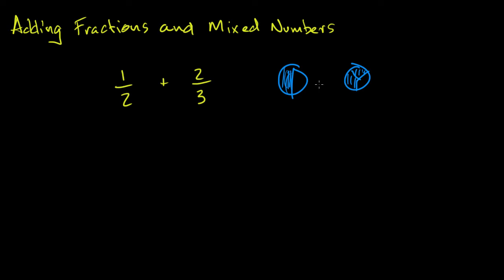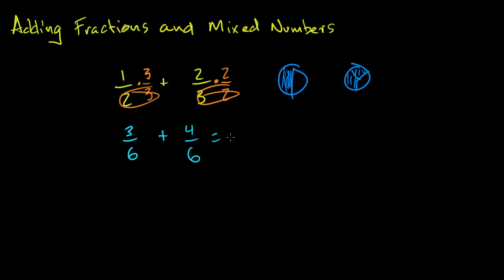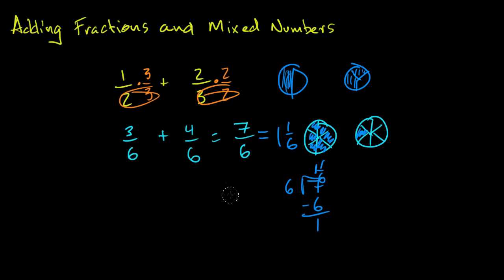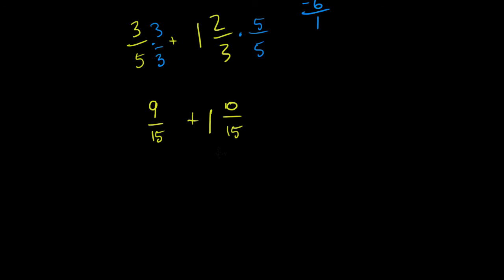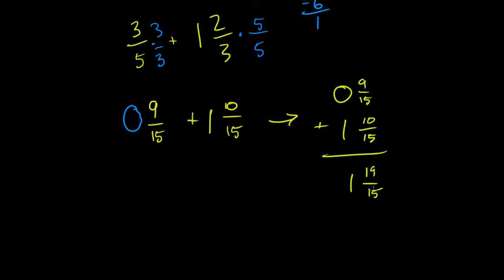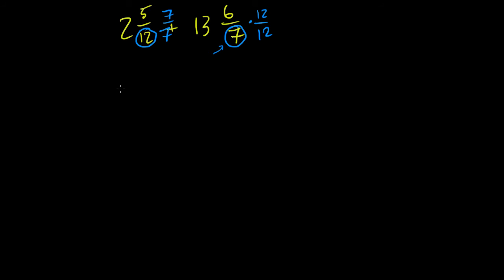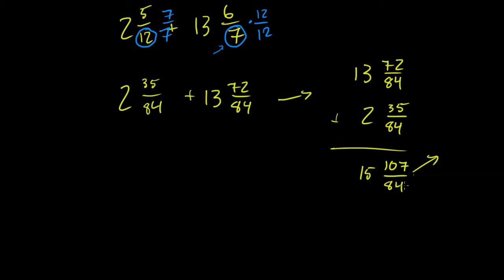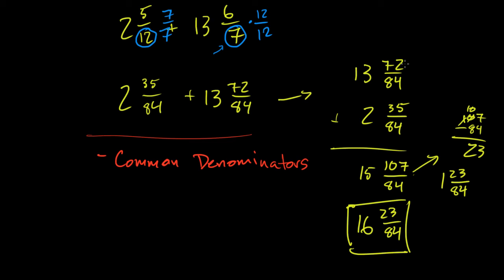Mixed Numbers - Addition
A video explanation with examples of how to add fractions and mixed numbers.